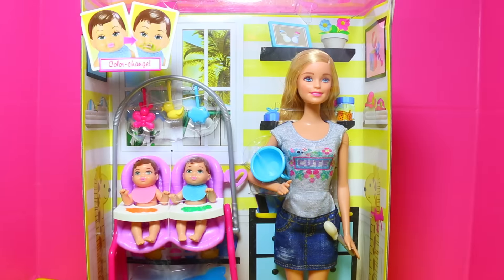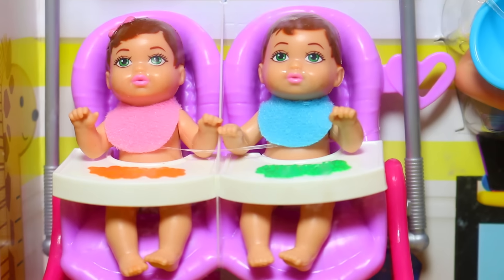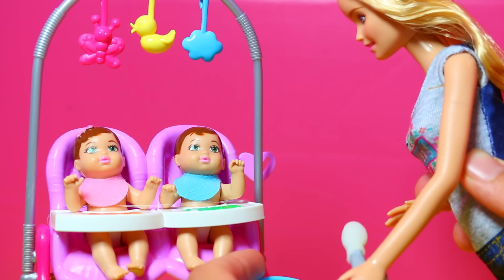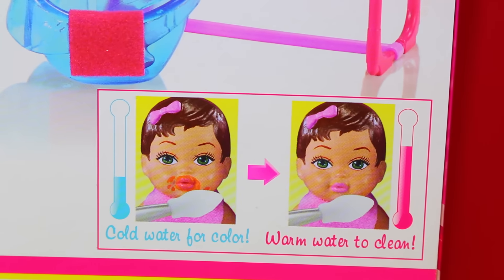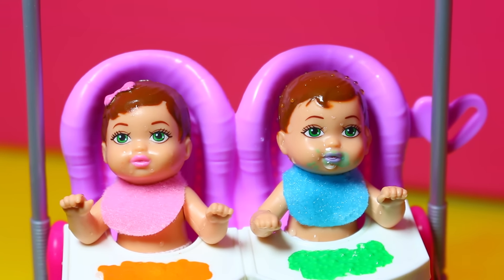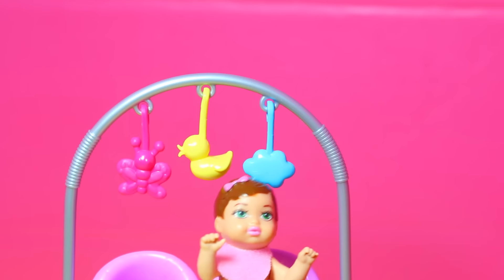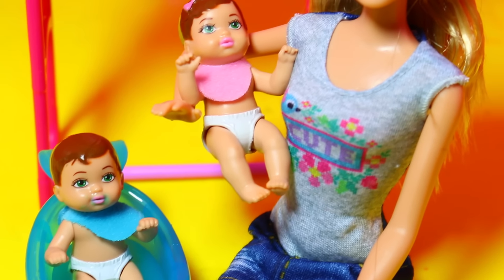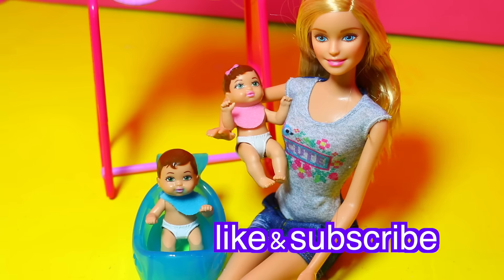Barbie TWIN Babysitter Color Change Boy Girl Toy Review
Barbie Careers Twin Babysitter Doll and Playset toy review by AllToyCollector with color change twin baby boy and girl. Barbie faces turn orange and green his playset has tons of fun baby toys for the twins. The only problem is that the color change baby faces do not show up as well as I thought it would.

❤ Product Info ❤
This video features Barbie Career Twin Babies Babysitter doll playset.